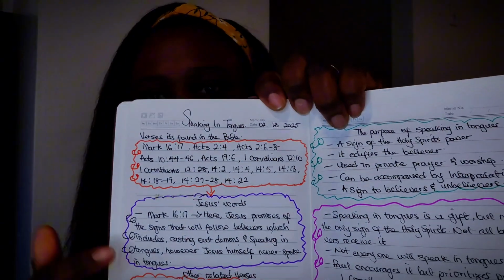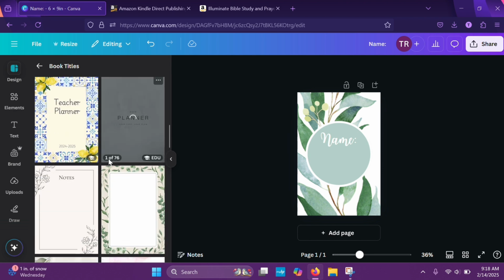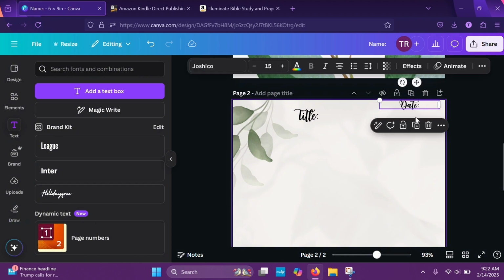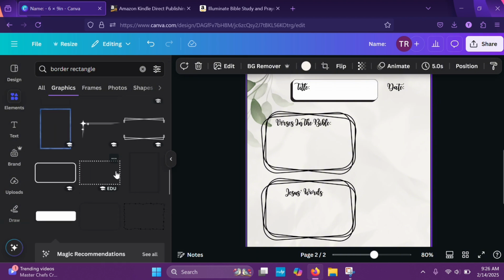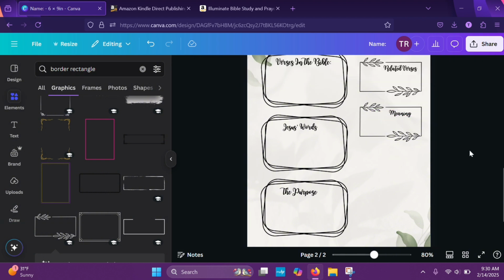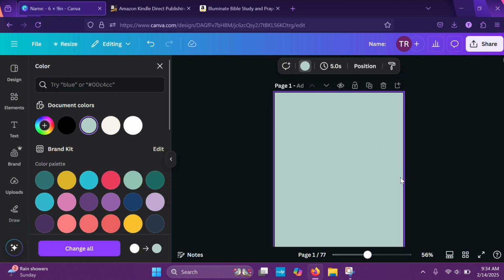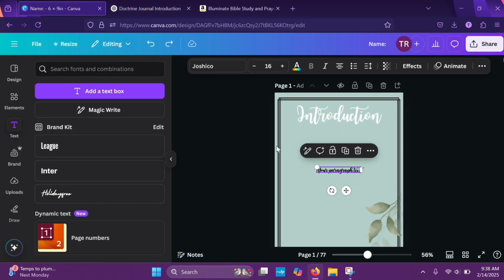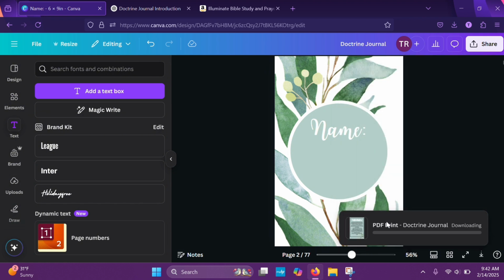Make $500 Monthly Selling Journals on Amazon KDP 🚀